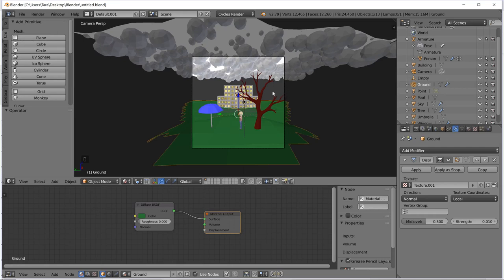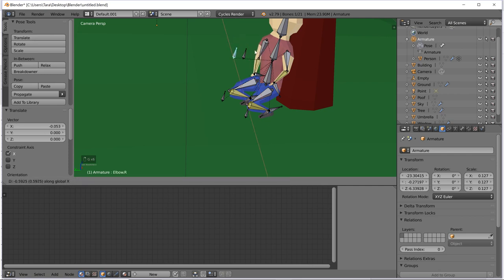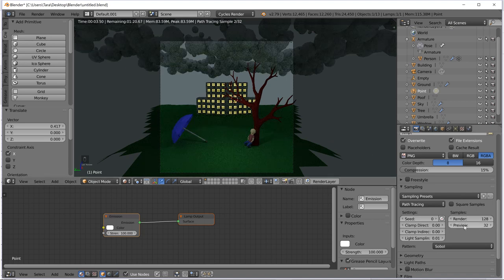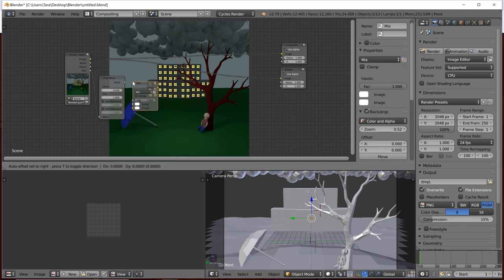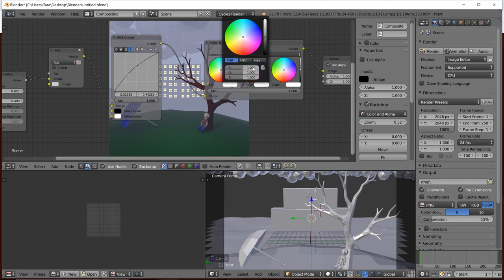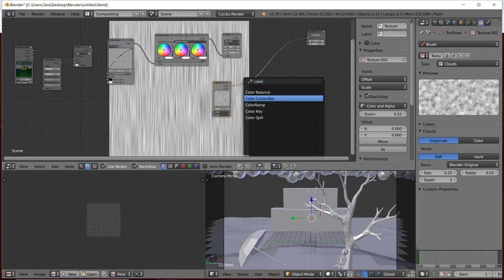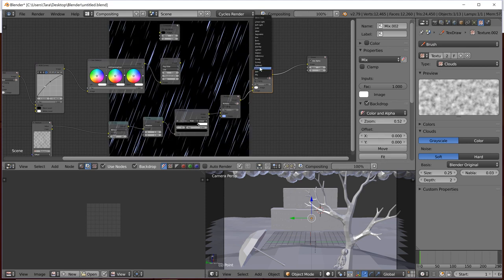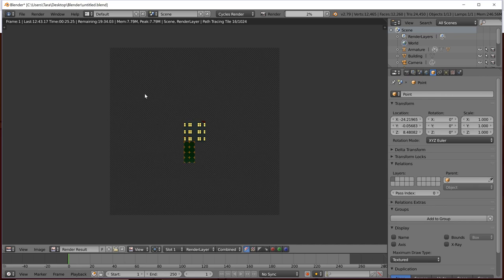SIG Blender beginner tutorial: Compositing, setting up the picture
Photoshop in Blender.

Compositing is the most overlooked part of 3D art. It is essential to edit your photo post render to get truly beautiful results.

Even before that, setting up the props nicely can change a render for mediocre to amazing. Play around with those camera angles!